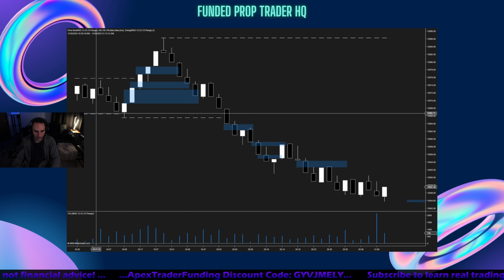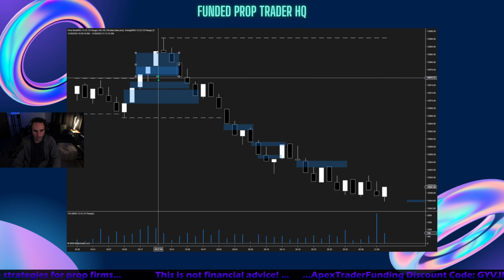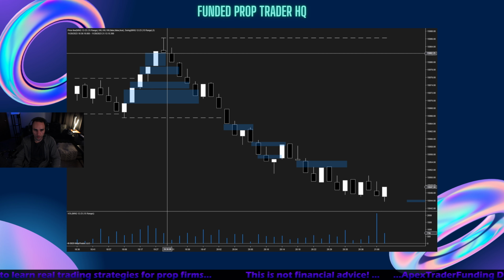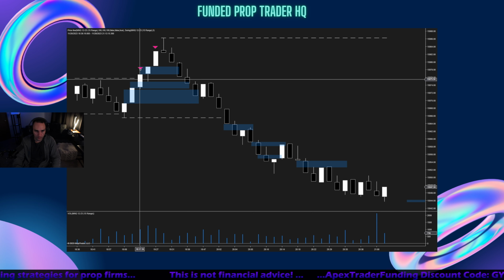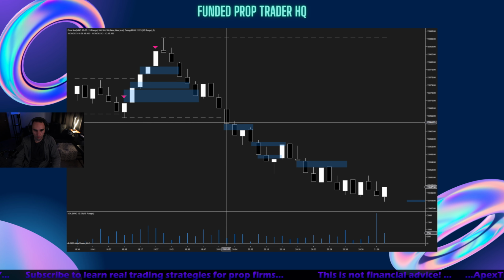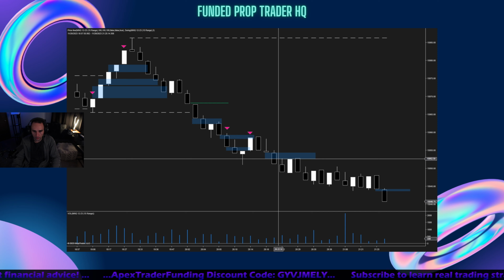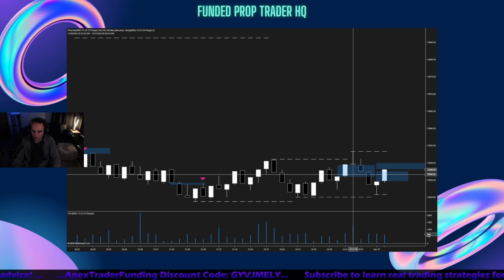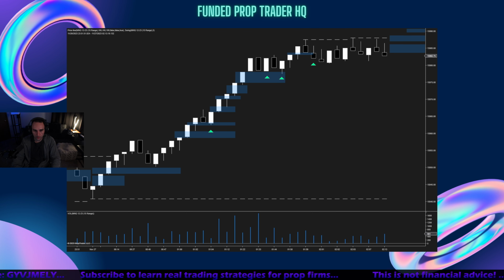How to Trade Fair Value Gaps on the NQ - THE EASY WAY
The 100% systematic, non-discretionary way to trade the NQ/MNQ futures using Fair Value Gaps (FVGs) as your entry price.

Code: GYVJMELY